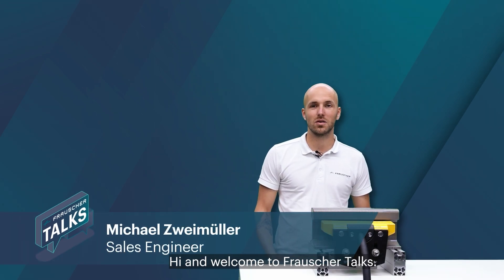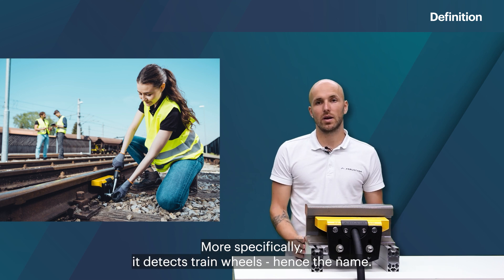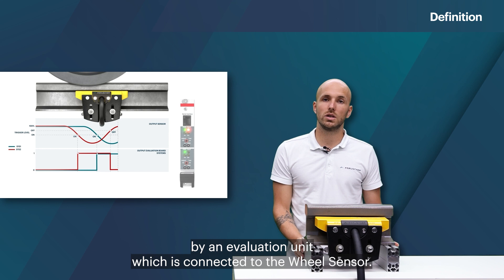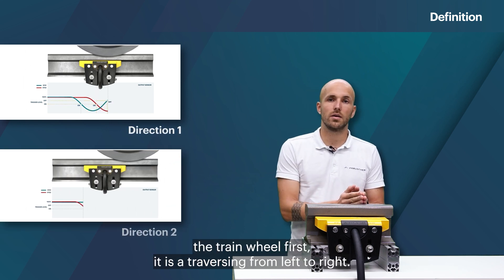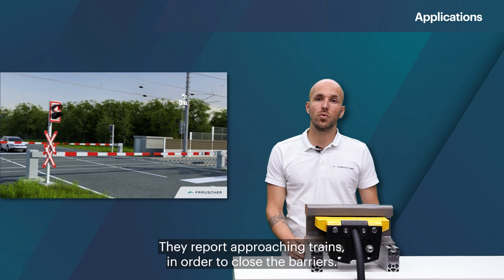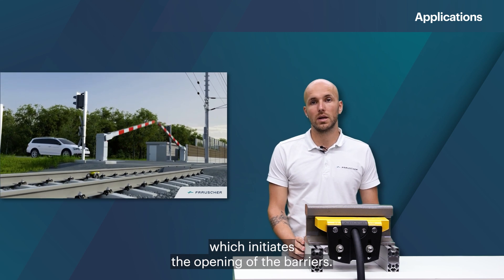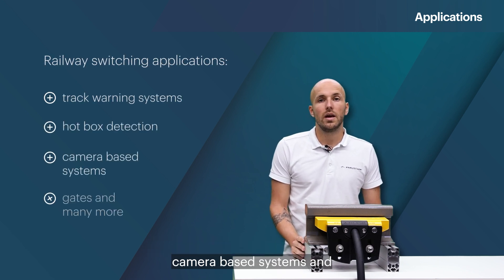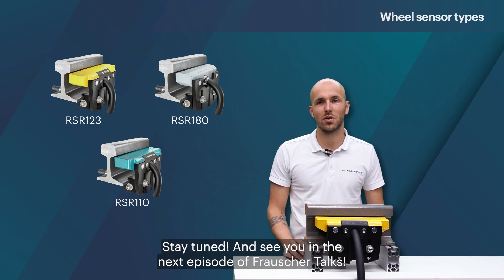Wheel Sensors Introduction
Dive deeper into the fascinating world of wheel sensors with us in this video! Mounted directly onto railway tracks, wheel sensors play a crucial role in ensuring safe and reliable train operation by detecting the flanges of train wheels. Various railway systems can be switched on and off in real-time and with high precision using wheel sensors, hence their importance in the rail industry. Learn more about them in this video!

TIMESTAMPS
0:00 - 0:13 Introduction
0:14 - 1:03 Definition
1:04 - 1:57 Applications
1:58 - 2:17 Sensor Types